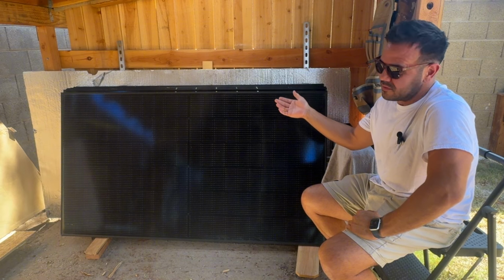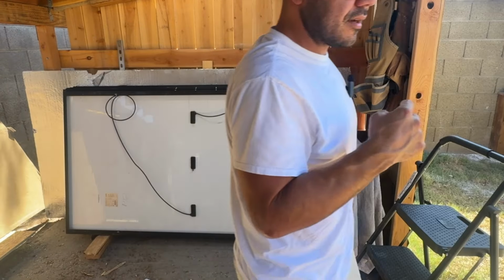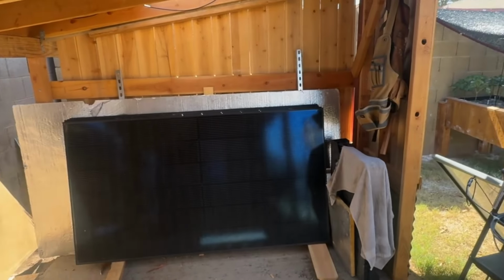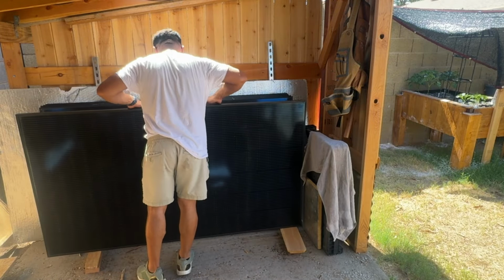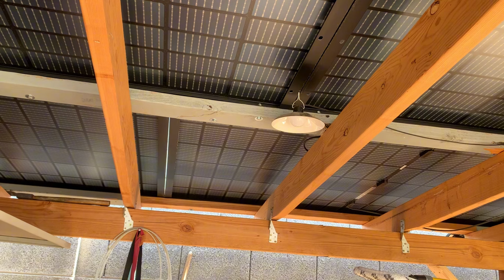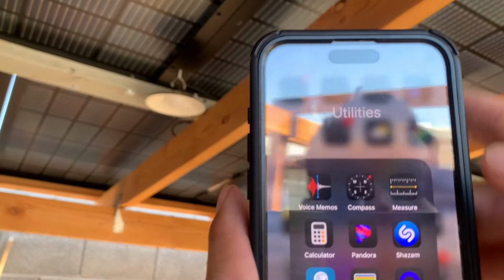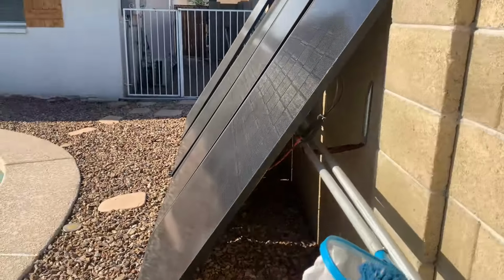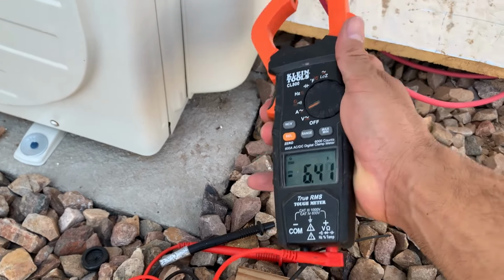Testing Used Solar Panels: VOC, Amps, Watts with EG4 Hybrid MS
In this follow-up to my last whiteboard video about solar panel specs (VOC, Vmp, Isc, etc.), I’m going hands-on to test some used QCell 400W monofacial panels and check my existing array of 10 Aptos 440W bifacial panels.

I’m using a Klein voltmeter and the EG4 monitoring app to measure real VOC, current, and wattage, then I do the actual V × A = W math to see how close it is to the app’s readings. This is a simple way to verify used panels before installing them, and to check your system’s output.

⚡️ Detailed Tests and Calculations in This Video

✅ 1️⃣ Used QCell 400W Panel VOC Test

Manufacturer VOC spec: ~45V.
My measured VOC: ~39V.

Context: Panels were north-facing, at a very high tilt, and the sun was setting during testing—so less light meant a lower voltage reading.

VOC is the no-load voltage and is still valuable for confirming your used panels aren’t badly degraded or damaged.

✅ 2️⃣ My 10 Aptos 440W Bifacial Array Test

Series-wired string.
EG4 monitoring app showed ~270V DC input.
Clamp meter measured ~9.8A on the positive conductor.

✅ V × A = W Calculation:
270V × 9.8A = 2,646W
EG4 app reported ~2,600W input.

Only ~50W difference (expected small variation due to clamp meter tolerance, MPPT adjustments, and real-time fluctuations).

✅ Takeaway:
This calculation confirmed that our physical measurements matched the app’s reported power very closely.

✅ 3️⃣ 4 Used QCells Hooked Up to Hybrid Mini-Split

These 4 used QCells wired to power my EG4 Hybrid MS (mini-split).
Clamp meter measured ~6.8A on that string connecting to the hybrid Mini-Split.
EG4 MS app showed ~940W consumption.

✅ Reverse Voltage Estimate Using V = W ÷ A:
       940W ÷ 6.8A ≈ 138V
Matches the expected string voltage for 4 panels in series under load.

Note:
I mention in the video that you could use the voltmeter to directly measure the string voltage, but I didn’t want to disconnect everything to get VOC while it was wired up.

This math shows another easy way to estimate your system voltage under load without unhooking anything.

VOC checks help you avoid buying damaged used panels.
Using the V × A = W formula lets you quickly verify your system’s real output.

Comparing it to your inverter or app readings confirms your MPPT tracking is working well.

⚡️ Tools I Used:

Klein voltmeter (for VOC and IMP)
EG4 Hybrid MS monitoring app
EG4 monitoring app